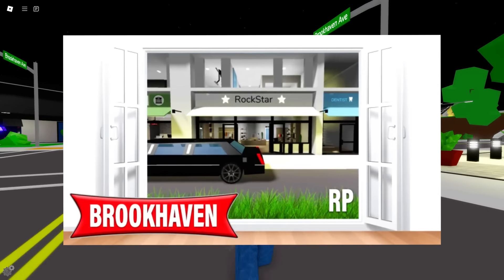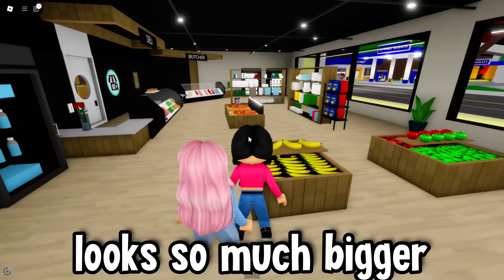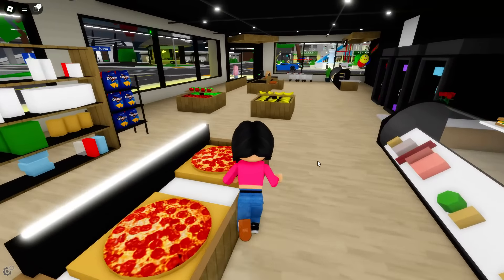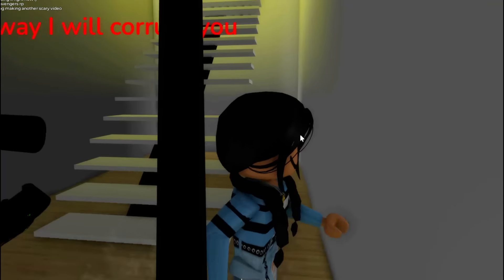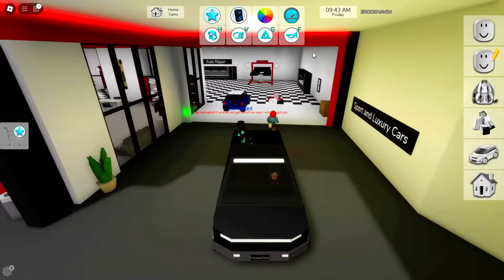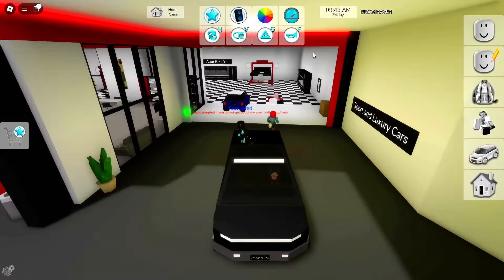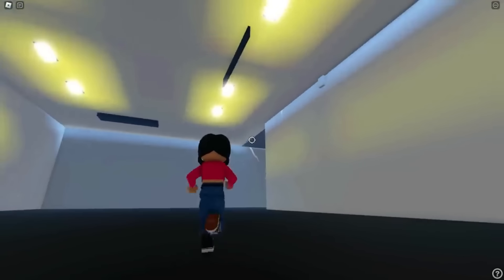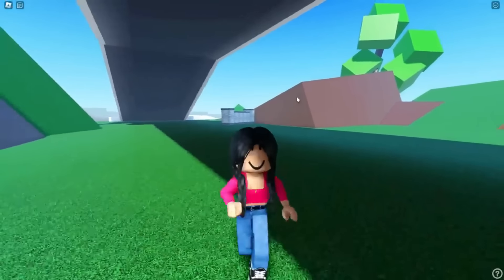NEW BROOKHAVEN UPDATE REMOVED THIS! (New Grocery Store)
New HACKER FOUND in Roblox Brookhaven 🏡RP NEW UPDATE! Jesus loves you so much! In this video, I am showing you the new scary hack in Brookhaven! I caught a new secret on camera at 3am while testing new scary Brookhaven TikTok hacks in the new house in Brookhaven! I found really scary and crazy secrets about Brookhaven like a new secret hideout! This was a really scary creepy challenge in ROBLOX BROOKHAVEN 🏡RP!